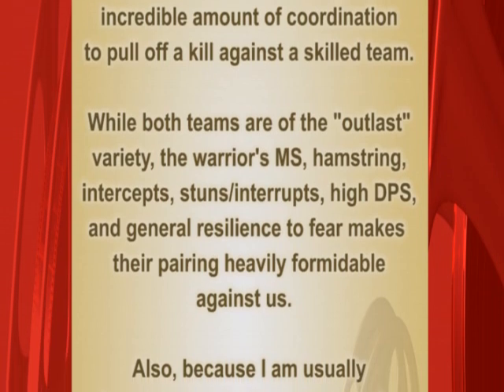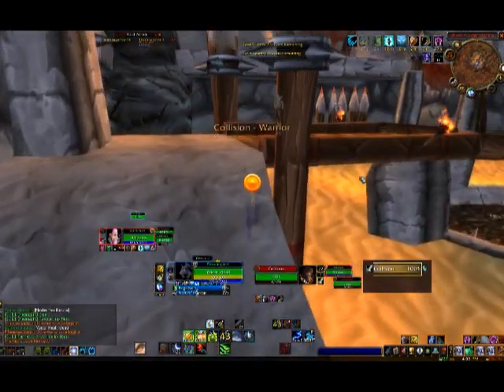2v2 WoW Arena Druid Warlock vs. Druid Warrior w/ Comm Part 1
2v2 WoW Arena Druid Warlock vs. Druid Warrior w/ Commentary Part 1/2

(Filmed During the Middle of Season 3, before I hit 1850+ No Less 2k+)

COMMENTARY VERSION!
Part 1/2
-- High Quality Version Now Available! --

1700 Tier (1780s) 2v2 WoW Arena Resto Druid and SL/SL Warlock vs. Resto Druid and Mace Warrior

I've been pressed for time, but I found an older fight (from over three months ago) before I hit 2k+ that I've been meaning to add commentary to because it contains quite a variety of content and tactics to go over.

I also chose this fight because it is one of the hardest pairings for druid/warlock, and takes a great deal of coordination to pull off a kill.

And if you have any tips of your own: I certainly welcome them! :)

And to those that will complain that I still click some of my spells and keyboard turn sometimes: I'm thankful to say I've gotten a great deal better since this video was made, and am still working on refining my gameplay. :) It takes time, but it's well worth it.

It's all a progression anyway, after all!

I hope others can learn from the tactics and my own mistakes. :)

Still learning, as always!
-Dreamspirit

P.S. Encouragement, Feedback, and Constructive Criticism are all encouraged (these videos don't make themselves!), but comments containing mindless negativity and mean-hearted "trolling" will be swiftly deleted.  Life is too short to short for that sort of thing. ;)